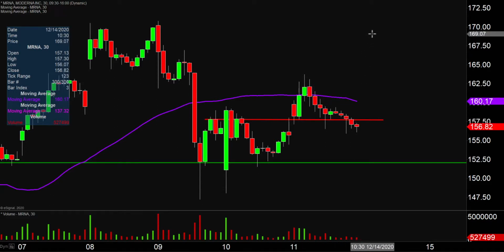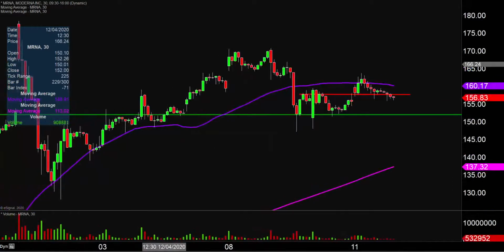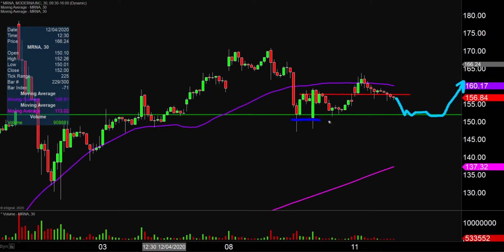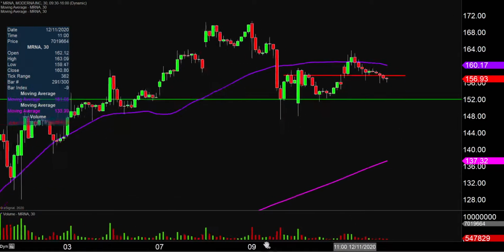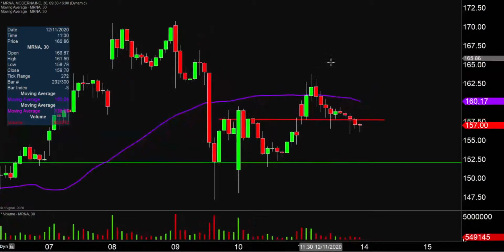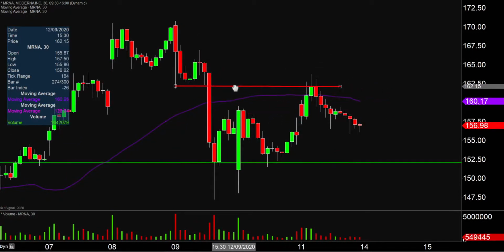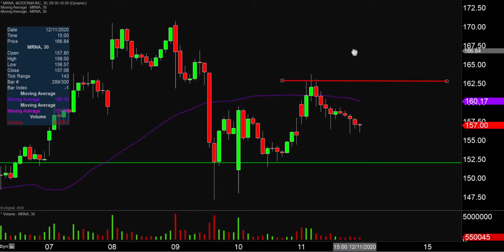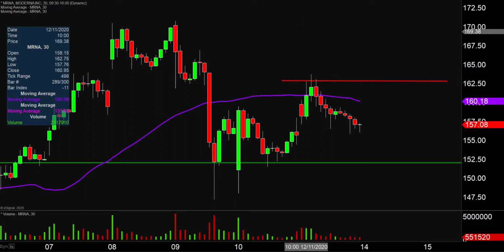Moderna, Inc. - MRNA Stock Chart Technical Analysis for 12-11-2020